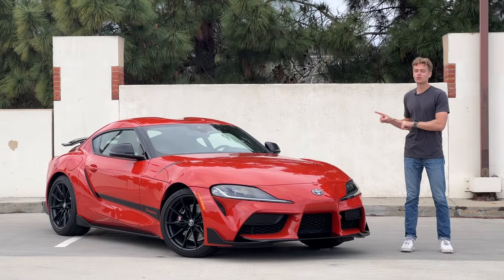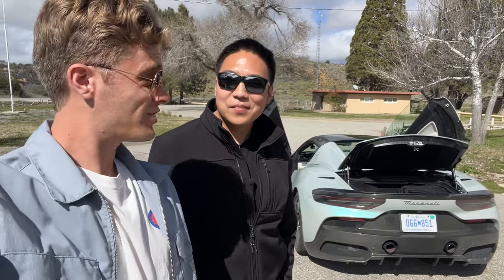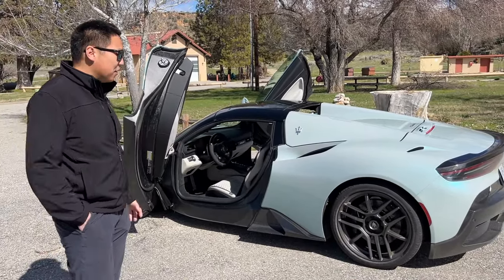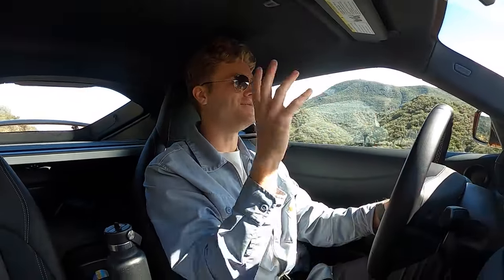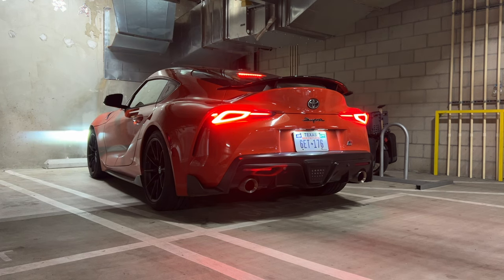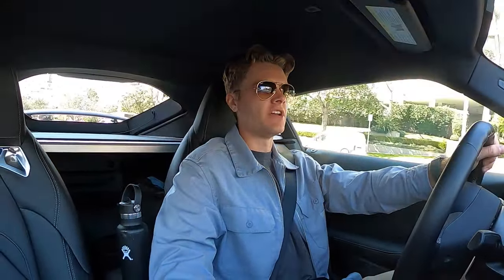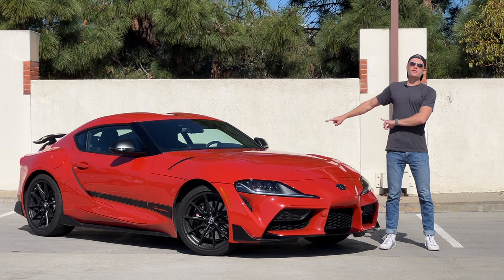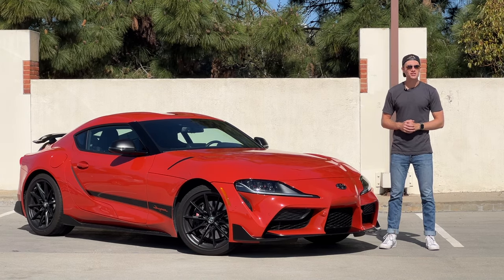SUPRA VLOG | Living With The 2024 Toyota Supra Manual!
Here's my week with the Toyota Supra Manual!